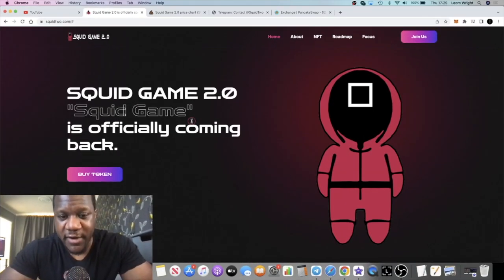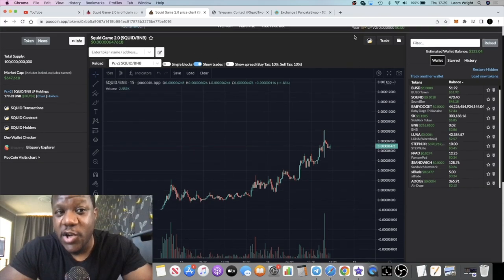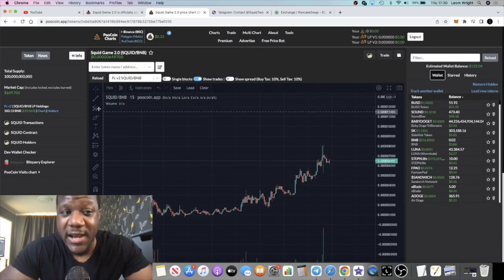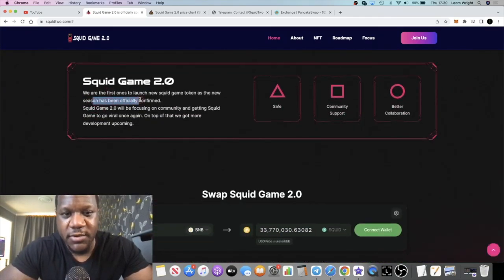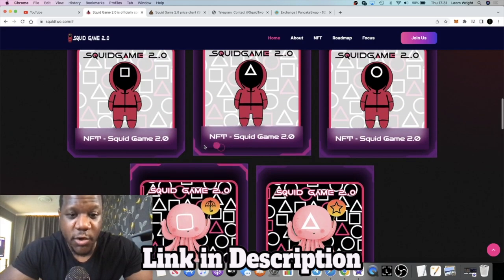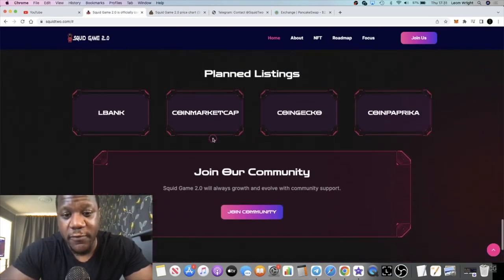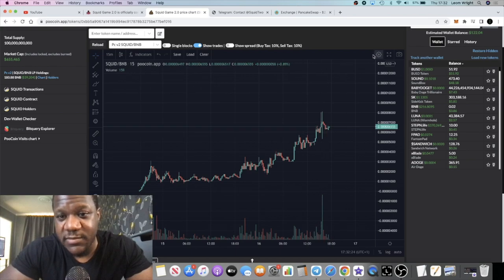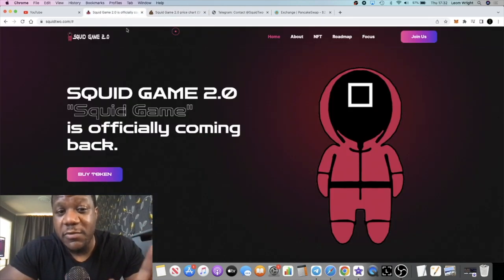Squid Game 2.0 Is MOONING!! Meme Coin Season Is Back?